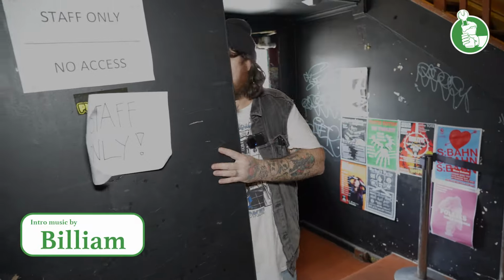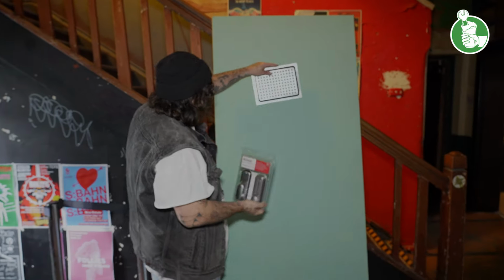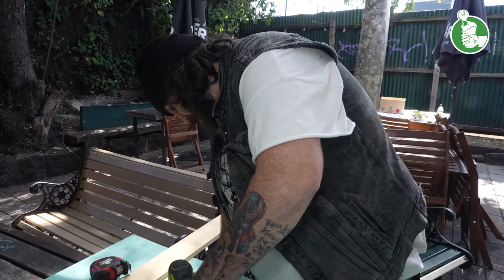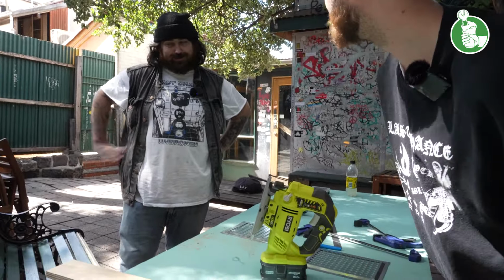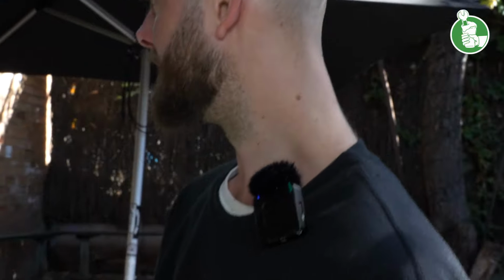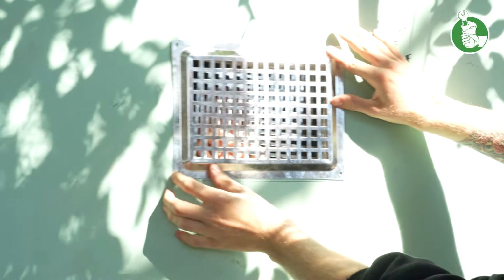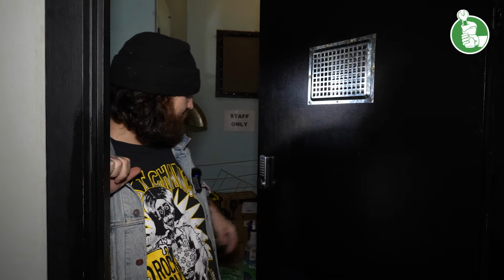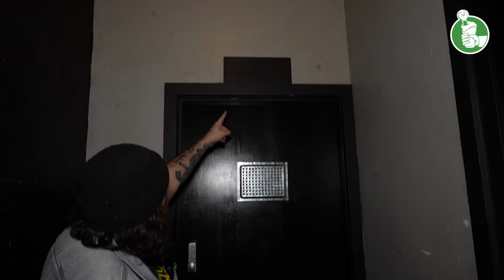KEEPING THEM OUT OR KEEPING THEM IN? - Fixing the staff door that everyone complained about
There was a door at The Tote that was entirely symbolic. It was there almost only in spirit. It was made of some kind of degraded cardboard and did about as much as a screen door on a submarine. It was also the door to the staff area, tool room and Staff toilet. Not great. We heard the complaints and we decided it was time to fix it!

So today on Better Totes and Gardens - we're giving the staff the door they deserve. A solid door with a proper lock - which will also go a long way to helping keep the sound in upstairs as well!

As always -
If you're a local band and want to have your music featured on the show hit us up at and we'll sort you out - after all music is what we are about!

If you or your company want to sponsor the show in anyway - use the above email as well! Like, seriously - throw your Kitchen stuff at us!!

We'll have two episodes going up a week Mondays and Thursdays - but we might sneak an extra one in every now and then if theres something important happening.

Also if theres anything you'd like to see - or anyone you'd like to see on the show let us know. We're keen for as much input as you want to give us!

We are @thetotehotel and @thelastchancerockandrollbar !!

As always, big shout out to Billiam for the theme music and Matty D for the logos!